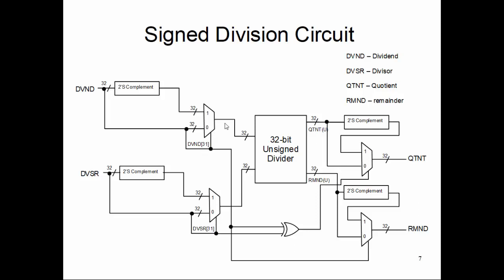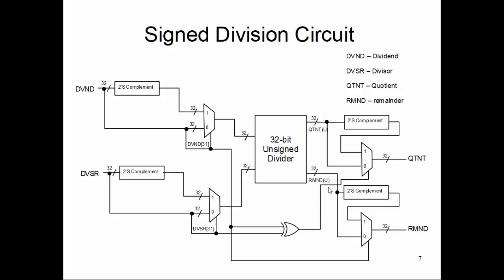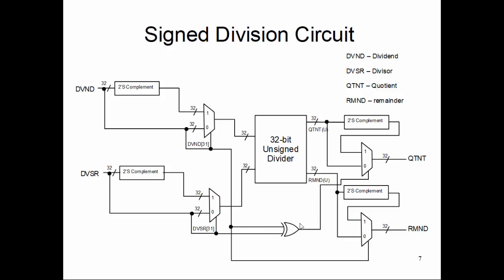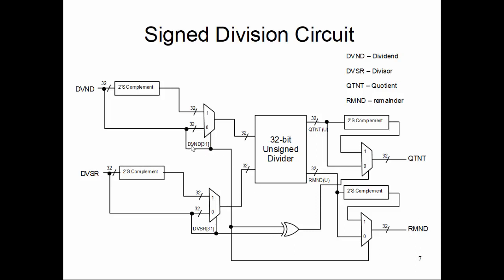CS47: Lecture 20, Part 6 (Signed Division Circuit)